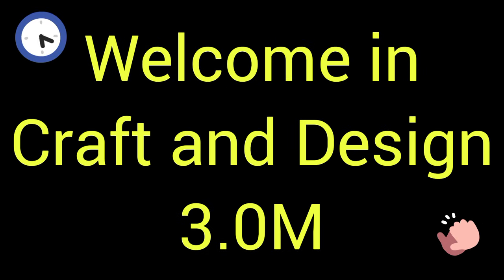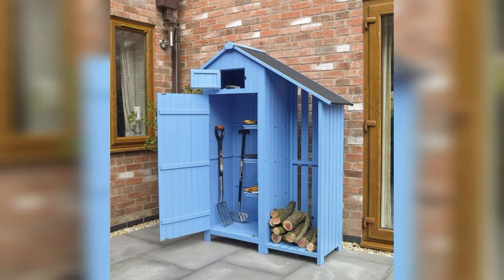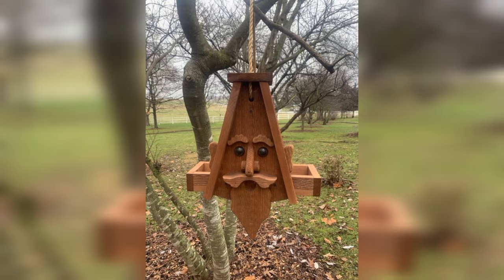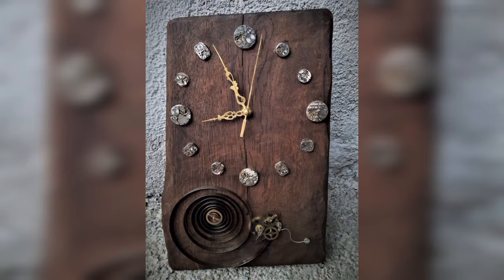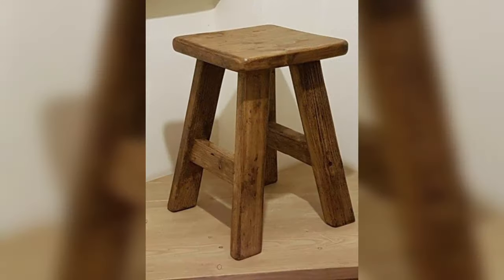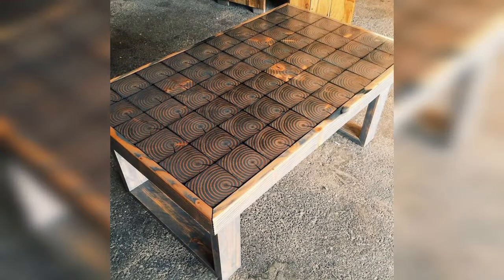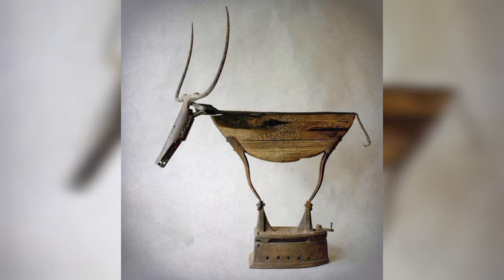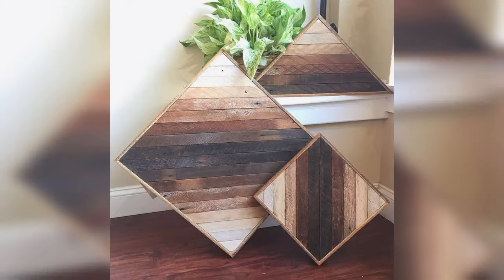upcycle wood work project | wood working project crafts and design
woodworking projects
diy wood projects
pallet wood projects
diy projects
woodworking project
5-minute projects and design ideas
scrap wood project idea
reclaimed wood
wood
scrap wood projects
pallet wood projects ideas
pallet wood project ideas
wooden wall design ideas
wood projects
pallet wood projects diy
upcycle pallets project
arts and crafts
wood working
working with reclaimed wood
diy woodworking project
easy woodworking project